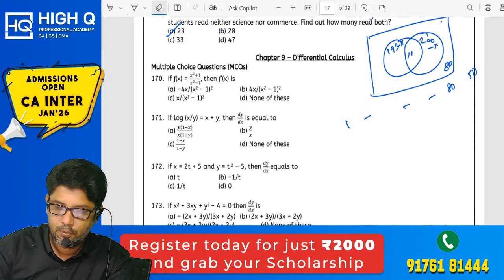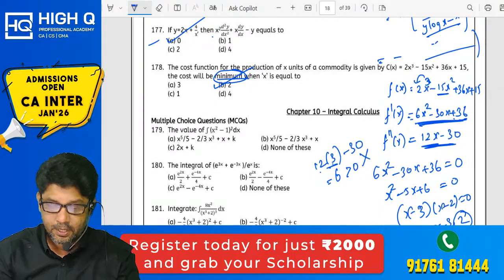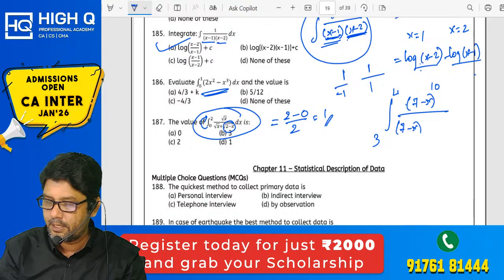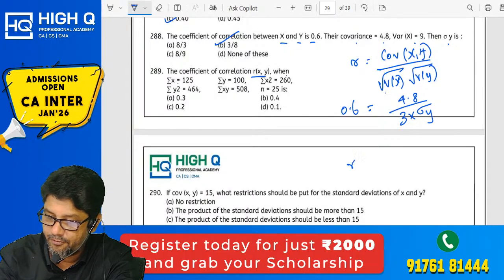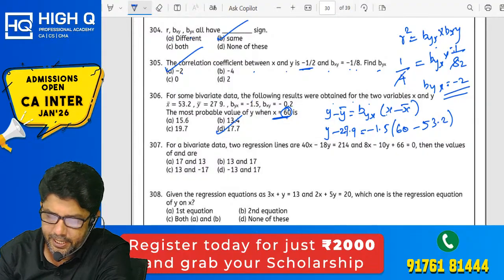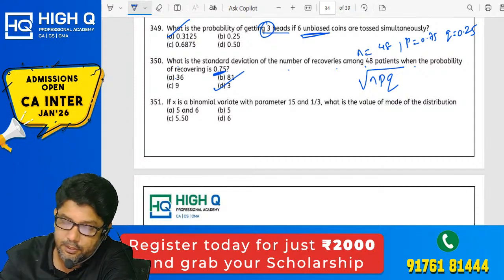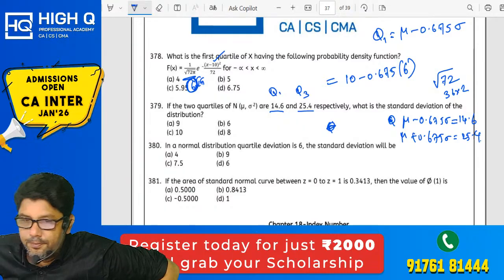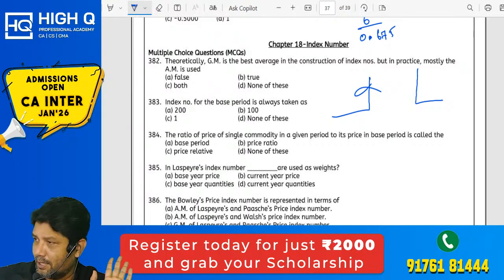Last Day Revision | Day 2 | CA Foundation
🚀 Join Us Live for the Ultimate CA Foundation Paper 3 Revision! 📚

📅 Date: 17th Jan
⏰ Time: 06.30 PM
🎓 Host: Sheik Sir

Get ready to ace your CA Foundation January 2025 exams with our last-minute revision series on Quantitative Aptitude! Sheik Sir will cover essential concepts and strategies to help you tackle the exam with confidence.

🔍 What to Expect:
- Advanced Quantitative Aptitude topics and techniques
- Expert insights and problem-solving strategies from Sheik Sir

Enhance your exam readiness with this crucial revision session!